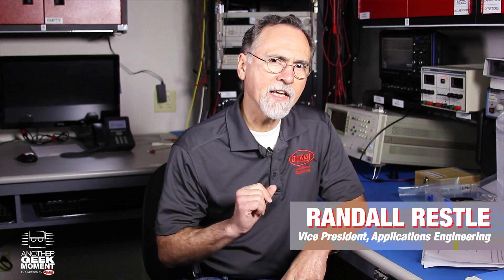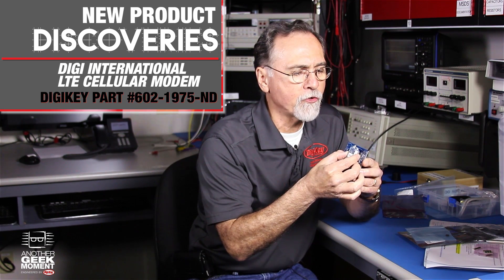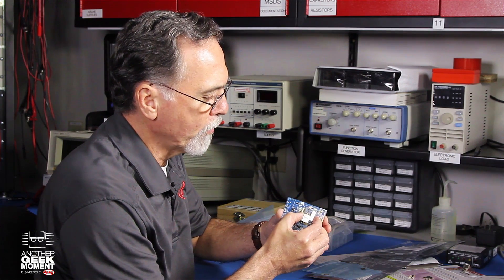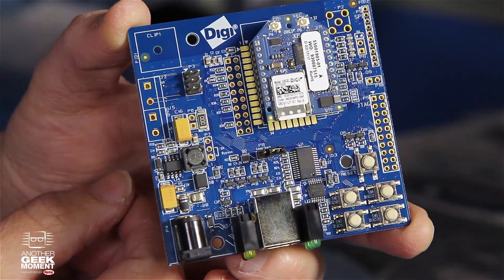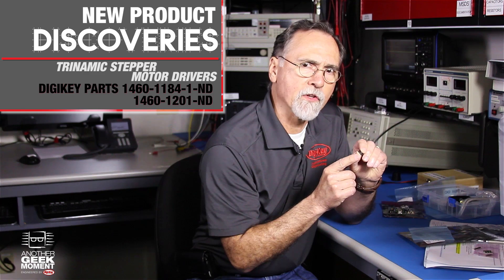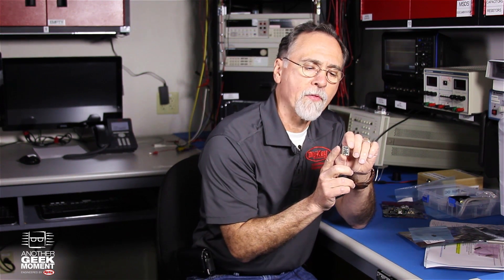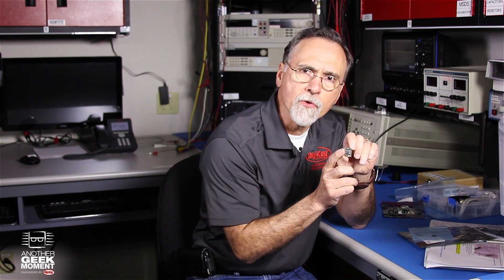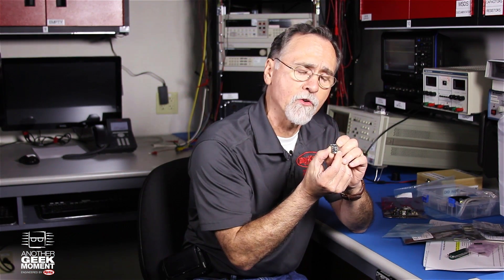Digi International and Trinamic Motion Control New Product Discoveries with Randall Ep 6 | DigiKey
Randall Restle, Vice President of Applications Engineering at Digi-Key Electronics, presents New Product Discoveries from Digi International and Trinamic Motion Control.

This week Randall has the Digi XBee cellular development kit.  This kit combines the power and flexibility of the XBee ecosystem with the latest 4G cellular technology from Verizon.  Anyone with an interest in embedded cellular technology will find this kit offers a great way integrate cellular connectivity into their project.  Also catching Randall’s eye this is the TMC2208 Stepper Motor driver IC from Trinamic.  This closed-loop motor control solution gives you the absolute best performance out of a stepper motor.  Trinamic offers a TMC2208 development board that can be utilized on a 3D printer or your own board easily.